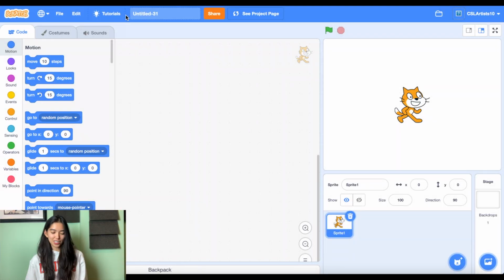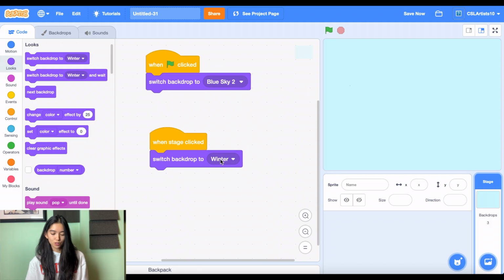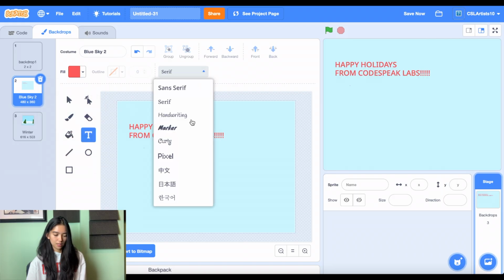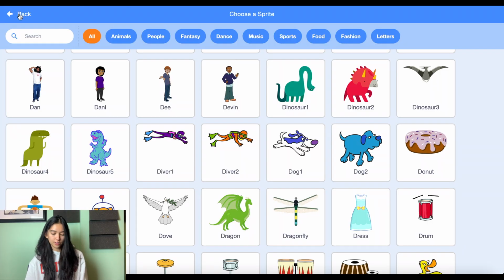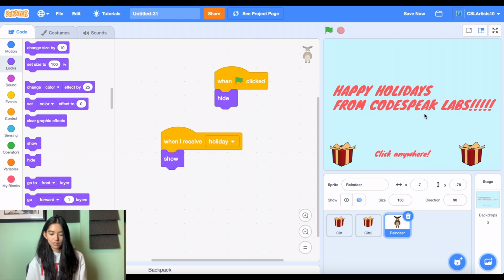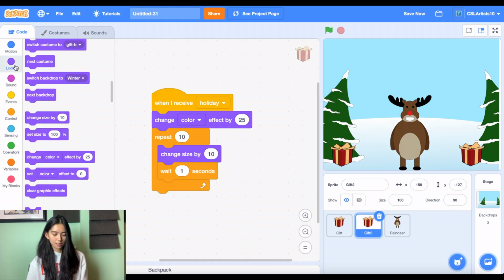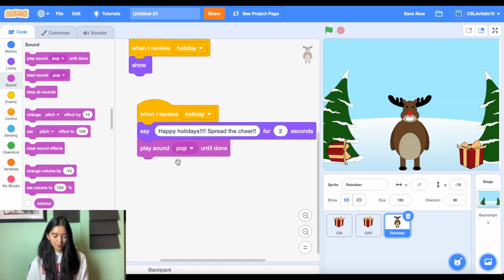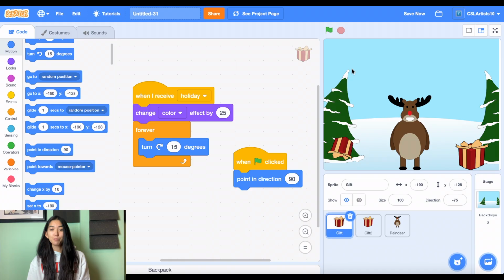How to Make an Animated Holiday Card in Scratch [10 Minute Tutorial]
In this video, Coach Hayley will demonstrate how to create an animated holiday card in Scratch! You can send this card to your friends, family, or neighbors!